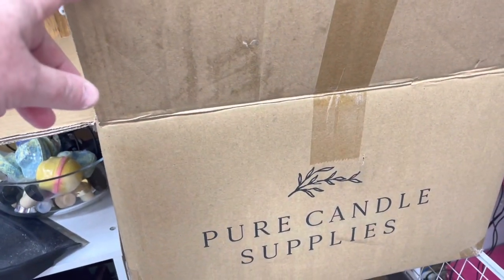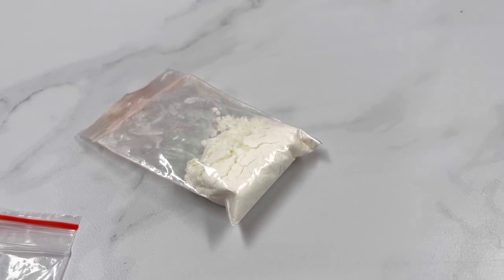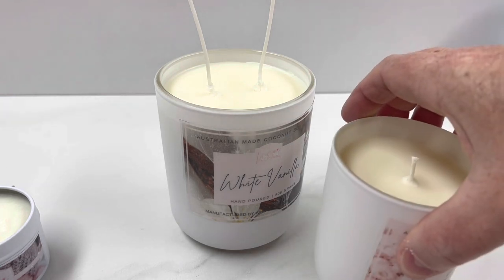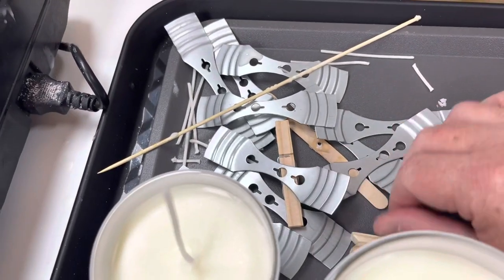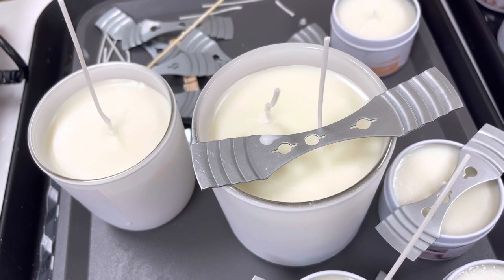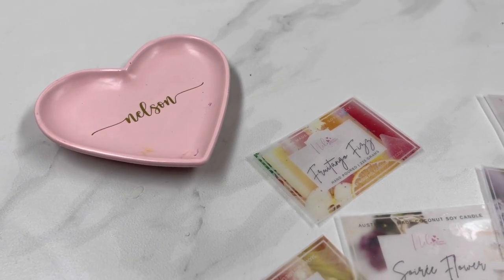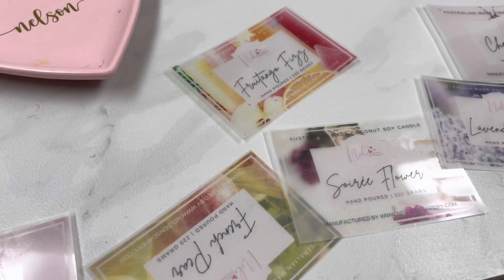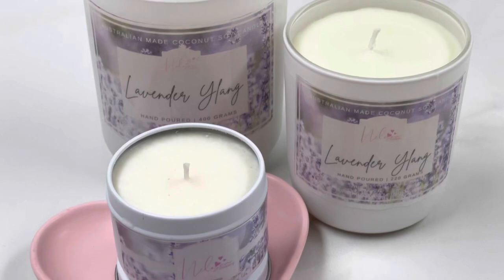Making coconut soy candles and getting that smooth top s that you want with temperatures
Hello lovelies, today we will be making candles and i will show you behind the scenes of it all. Please forgive me for missing on recording one pouring part but i am sure you wont mind at all.
Making candles is a science and today i am using pure candles coconut soy (please see links below for where i get things from).

Temps to use:
Add fragrance at 50 degrees C or 122 F
Pour at 43 degrees C or 109.4 F

We trust, use and support the following companies - we are not paid by these companies but simply love their service and products.

If you would like recipes that are not listed on any videos they are shared through my Patreon program and you can be a member from $5,  I suggest the $7.50 - $10 option as this will give you the videos, recipes and community.
From time to time i will offer recipes on you tube too.

I TAKE NO RESPONSIBILITY FOR ANY PRODUCT INDIVIDUALS MAKE OR SELL WITH MY RECIPES - DUE DILIGENCE MUST BE LOOKED INTO AS A BUSINESS/CREATOR.
Please note: that we do our best to give accurate information but at times we may make a Boo Boo.

WE ARE PROUDLY THE OWNERS AND CREATORS OF THE AUSTRALIAN SOAPING AND CANDLE CONFERENCE IN AUSTRALIA. ***
WANT TO KNOW MORE ABOUT THE AUSTRALIAN SOAPERY AND CANDLE CONFERENCE AND HOW TO BE INVOLVED IN THE ONLY AUSTRALIAN SOAPING GUILD THEN JUMP ON TO THE OUR FACEBOOK GROUP - ITS FREE AND WE WELCOME YOU TO SHARE YOUR PROJECTS ESPECIALLY WHEN USING OUR RECIPES.

(these are the stongest and best stickers ive found)